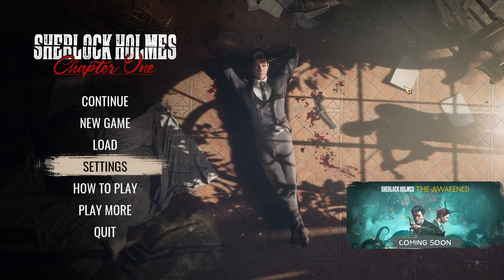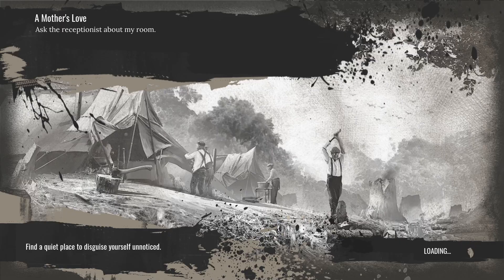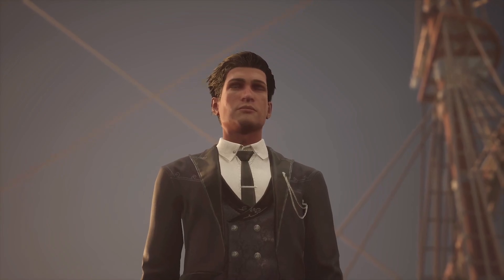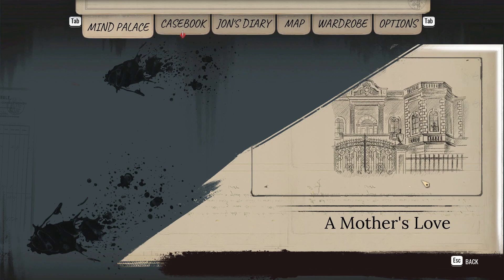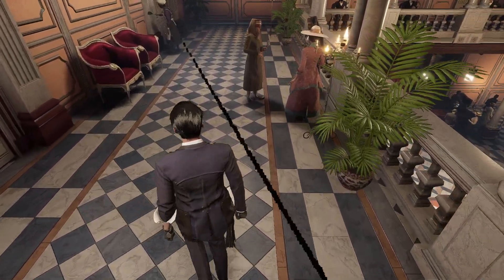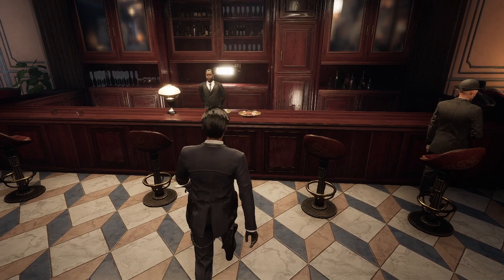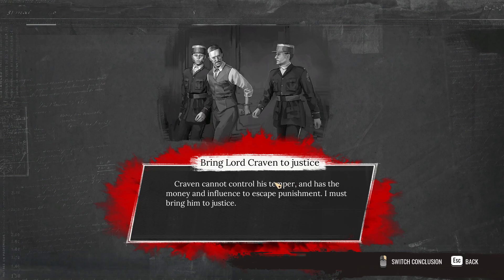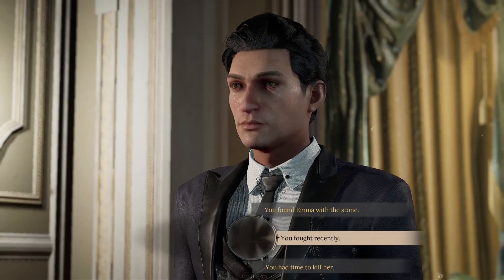Sherlock Holmes: Chapter One - Let's Play - Part 01 - First Night and First Case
Sherlock Holmes: Chapter One

Sherlock is back, well actually he is just starting. Sherry.. I mean Sherlock decides to visit his childhood home on the Island of Cordona. Start of the visit isn’t that promising for Sherlock. First night at hotel and already Sherlock is trying to uncover a theft which escalates on death. Visiting his mothers grave raises more questions, questions that needs answers. So, time to start digging the secrets of the idyllic island of Cordona.

Sherlock Holmes: Chapter One is an action-adventure mystery in open world setting, released in 2021. Developed and published by Frogwares known from their earlier Sherlock Holmes games. Game is described as an origin story for Sherlock Holmes.

“It’s just the truth – it either is or it isn’t.”